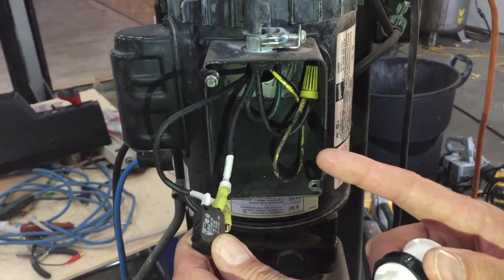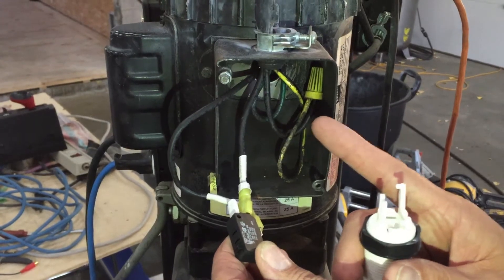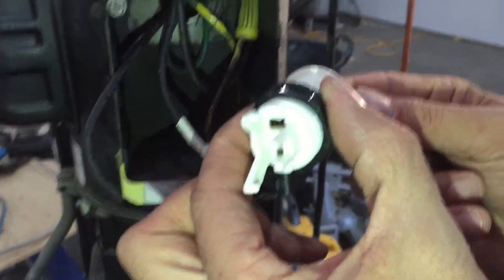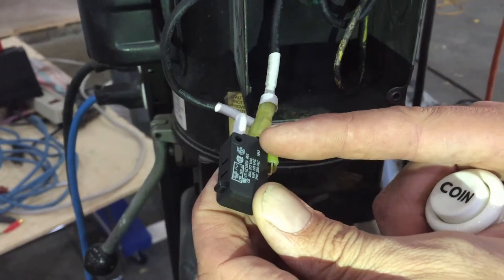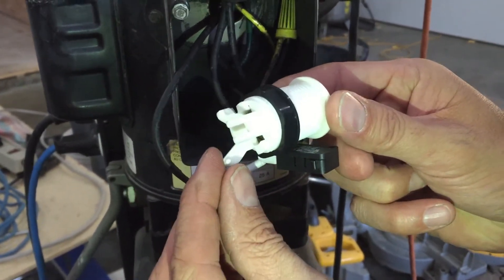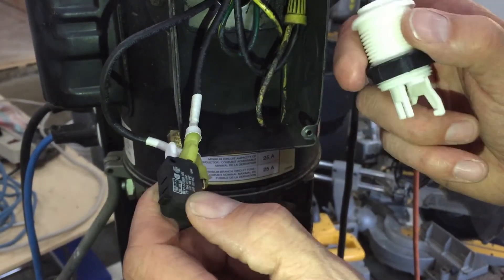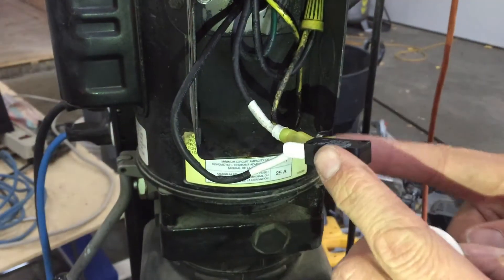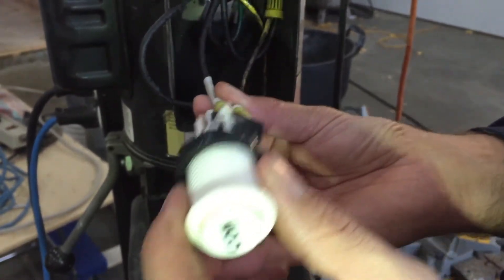$250 Part for Under $20: Car Hoist Pushbutton Replacement (Honeywell V7)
Car hoist pushbutton died? Instead of paying ~$250 for an OEM switch, I rebuilt mine for under $20 using a HAPP-style arcade button and a motor-rated Honeywell V7 microswitch. The action is smoother, more positive, and it’s been rock solid.

⚠️ Safety & scope: This fix is for control circuits that actuate a contactor/relay—not for switching motor line power directly. Do not use the tiny low-amp switch that ships with arcade buttons; replace it with a motor-rated microswitch. Lock-out/tag-out, verify power is off, and follow local codes. Don’t bypass limit switches or E-stop.

How to identify a control pushbutton vs. a line-power switch

Parts that match the OEM button: HAPP-style button + Honeywell High-Force V7 microswitch (25A class)

Wiring the NO/NC contacts to your contactor coil

Mounting, alignment, and strain relief for long-term reliability

Quick tests before re-energizing

Parts I used (under $20–$25 CAD total)

HAPP-style arcade button (button only; throw away the included low-amp switch)

 (product page in video)

Your hoist may vary. If your panel switches motor line voltage directly, use the correct motor-rated contact block or OEM part.